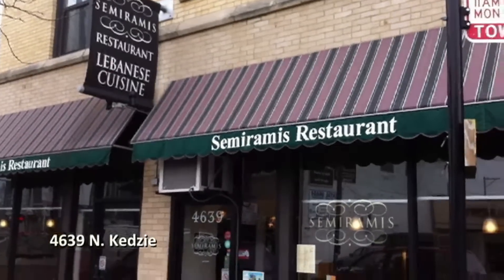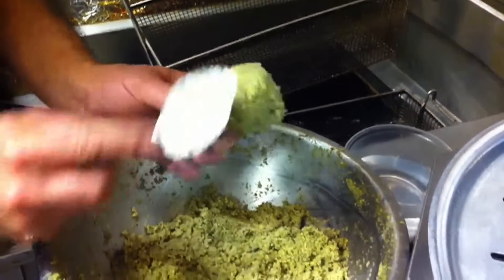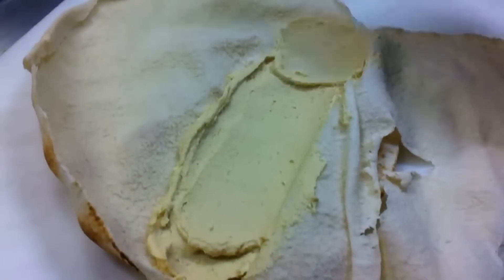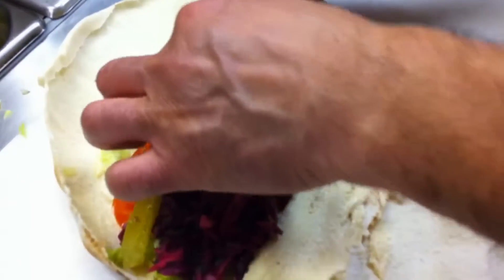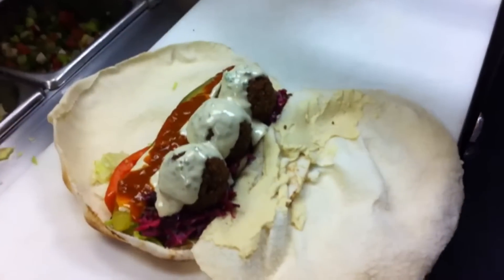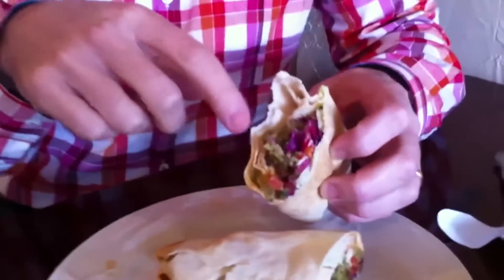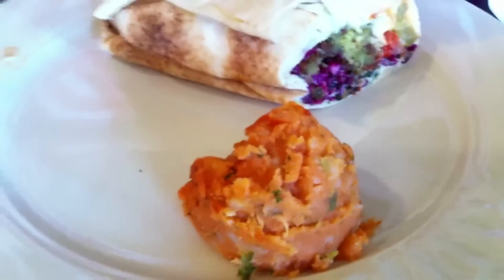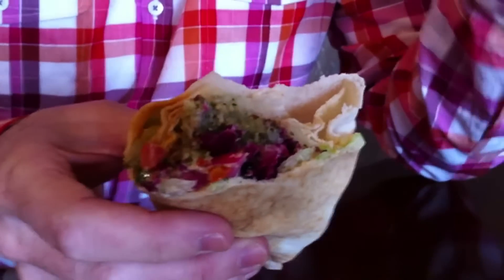Something You Should Eat: Falafel from Semiramis